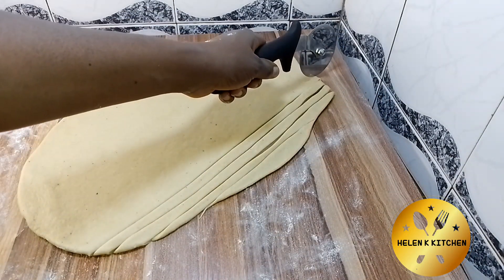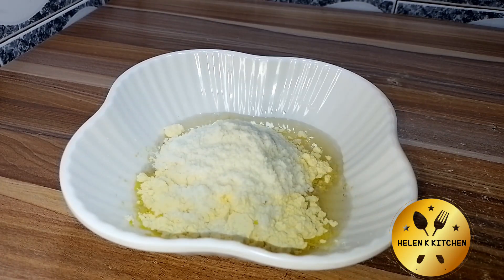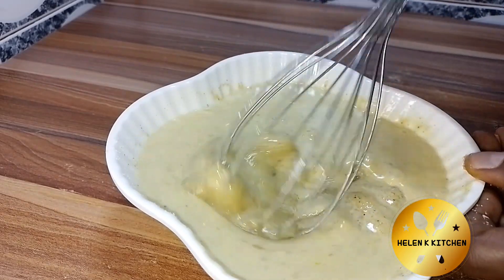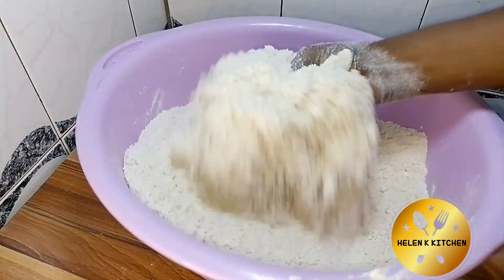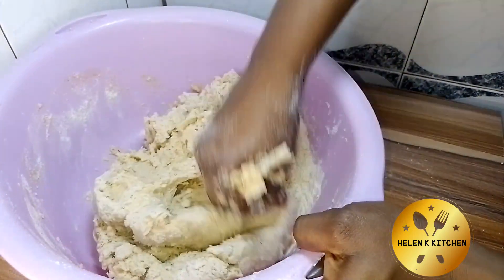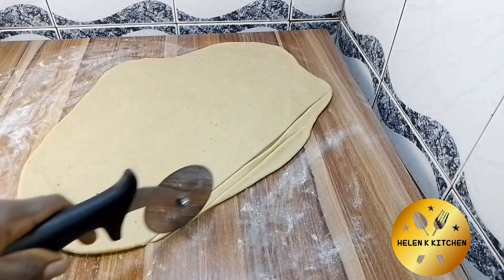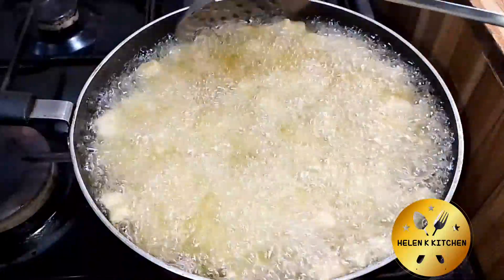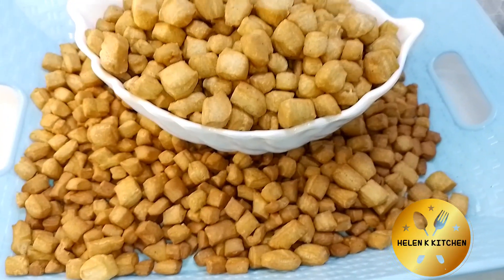How to Make Nigerian Chin Chin/ Crunchy and Delicious Chin Chin Recipe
Ingredients
All purpose flour 2kg
3 eggs (you can use up to 6)
Vanilla powdered flavour 1tsp
Powdered milk flavour 4tbsp
Powdered milk 3tbsp (or use evaporated milk)
Nutmeg 1tsp
Baking powder 1tbsp (optional)
Salted butter 250-300g
Sugar 1 & 1/2 cup
Water